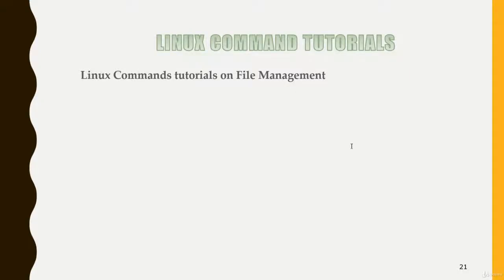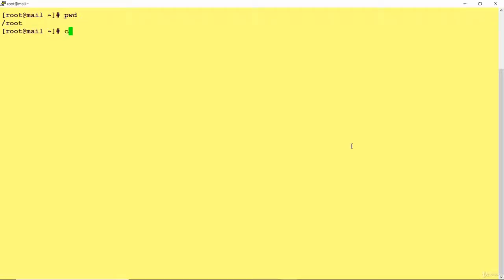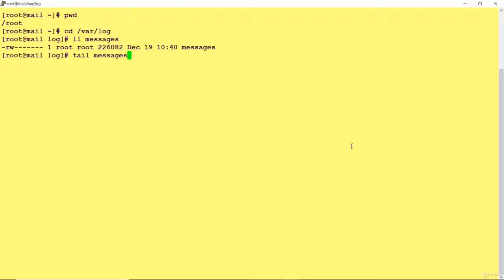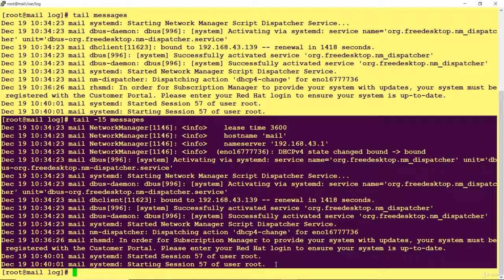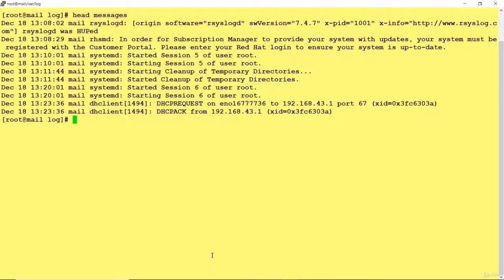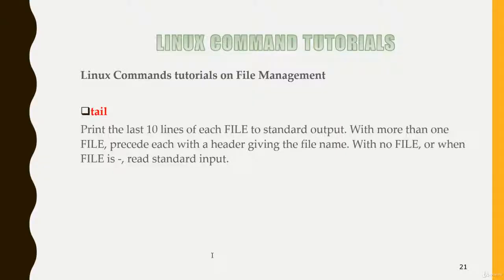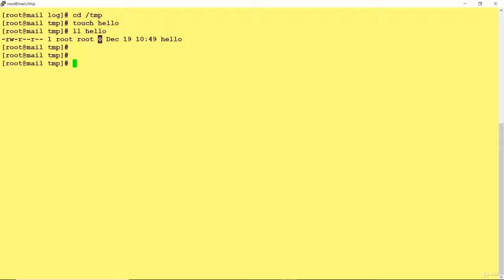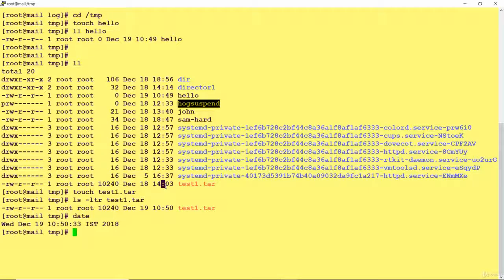Linux Commands 2020 | Linux Basic Commands tail touch & head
dig command
traceroute command
rsync command
vim command
proc command
uptime, free & uname commands
systemd commands